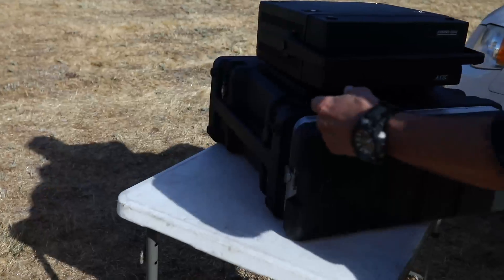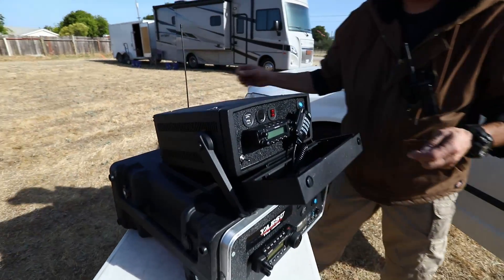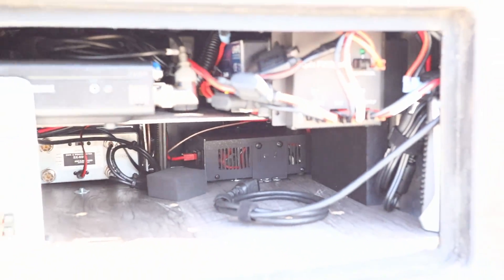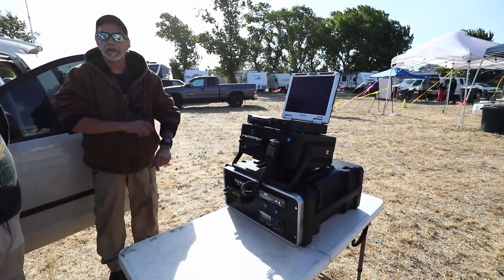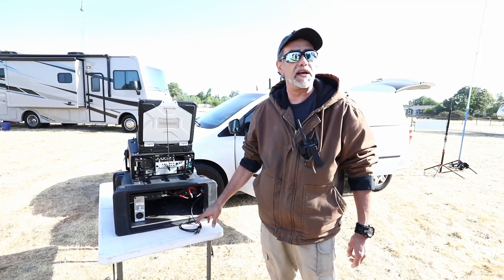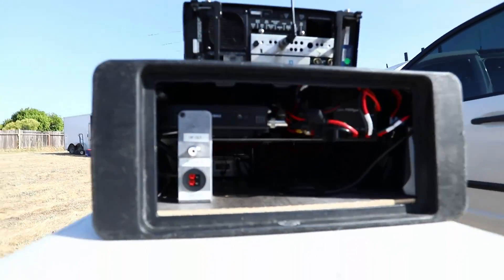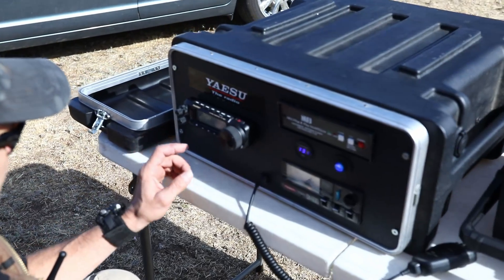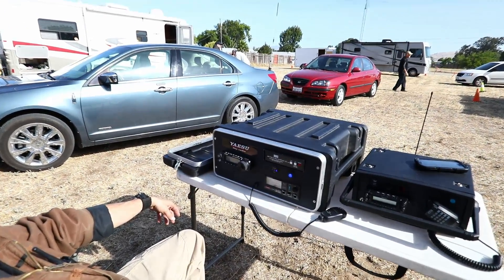Ham Radio Go Box - by Bobby/KD6KWV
Welcome to the weekly HRTV show. Tonight Bobby / KD6KWV will show us his DIY (do it yourself) homebrew Go Box or Break Out Box. He has built two of these boxes, one for VHF/UHF and another for HF.

Bobby will give a over view of all the features and components.

To connect to W6VVR: Primary EchoLink is W6VVR-R and Secondary is WG5EEK-L. You can also use our AllStar Node 51094

Behind the Scenes:
I’m in my garage shack
Yaesu FT-991A is the radio
Mackie Mix12FX mixer
AKG Perception 120 condenser microphone on a boom
Two different Logitech webcams
The software is OBS
2020 Custom PC Build